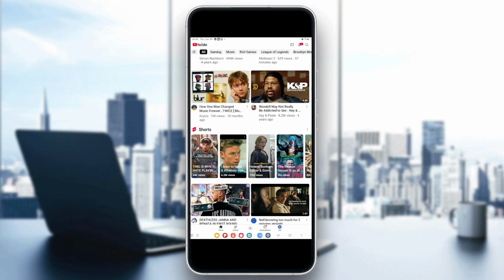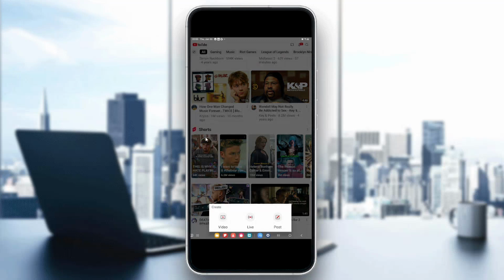How To Create A YouTube Shorts Channel Tutorial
Today we talk about create a youtube shorts channel,youtube shorts,youtube shorts tutorial,what is youtube shorts